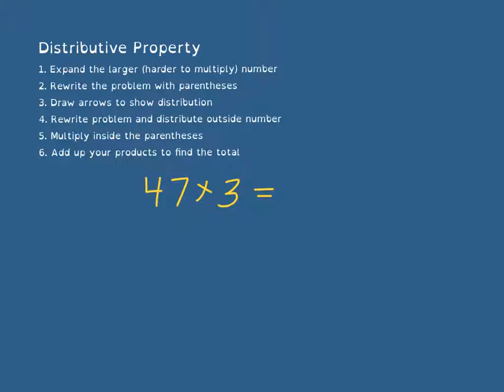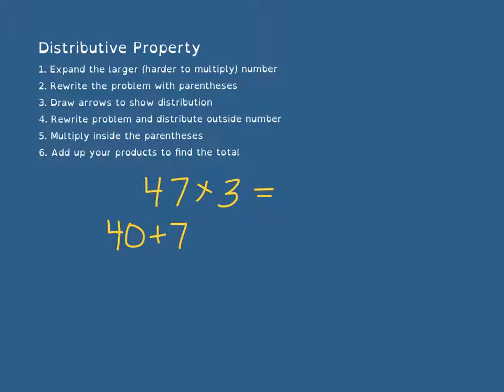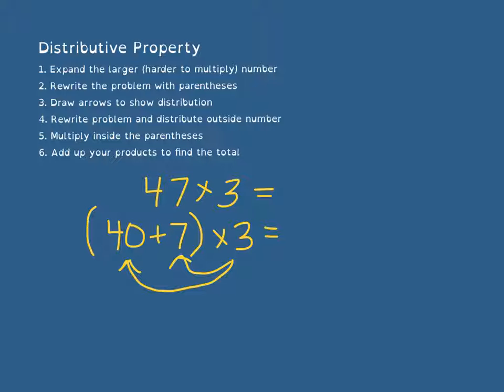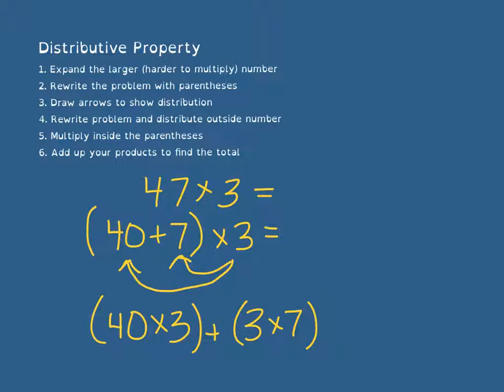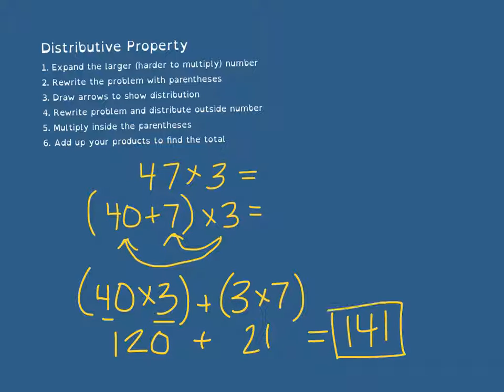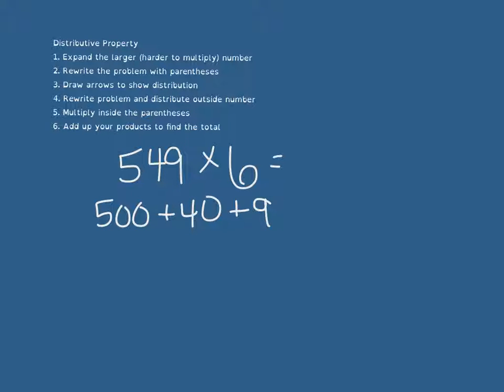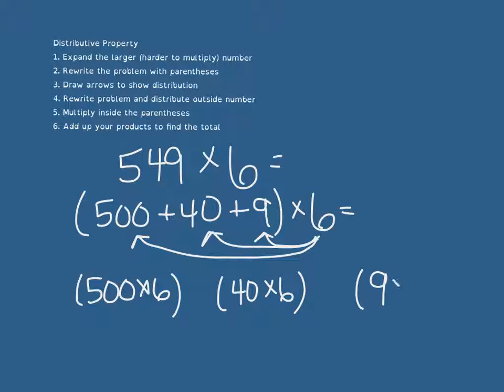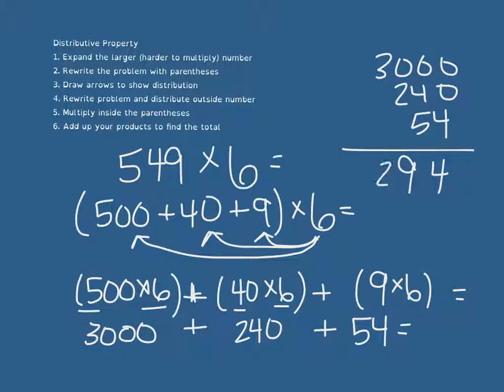Multiplying Using Distributive Property